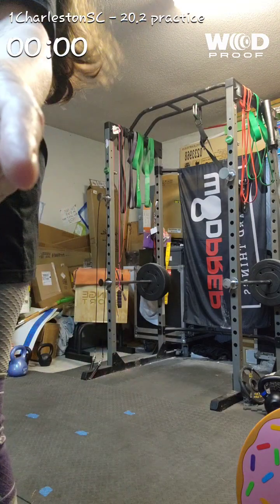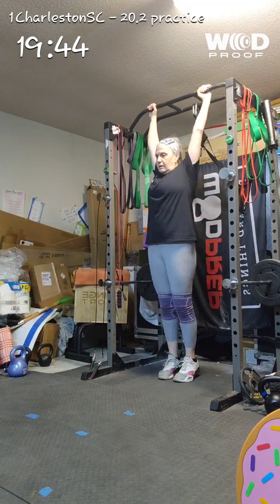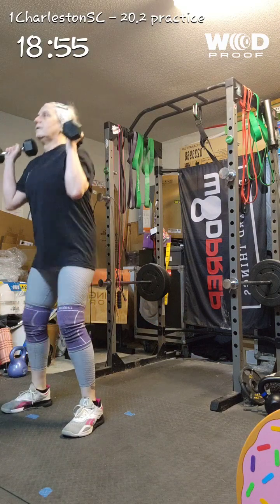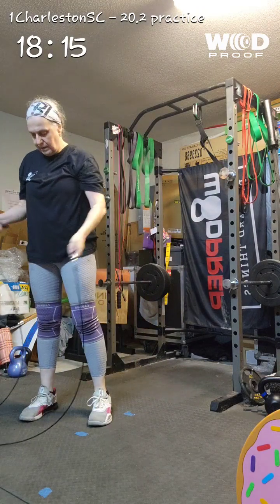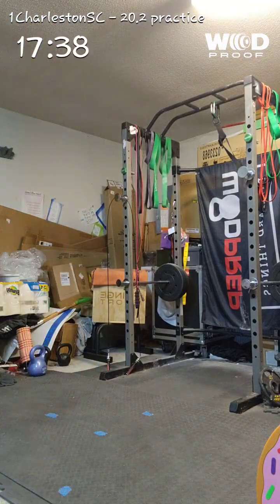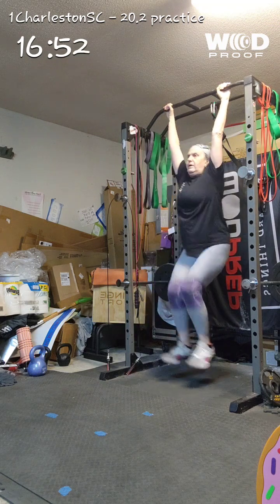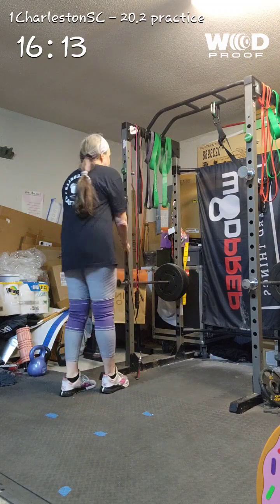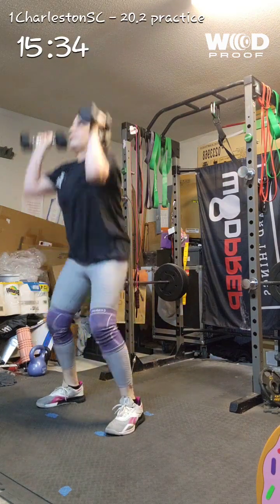20.2 practice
4 db thrusters 10#
6 kipping knee raises
24 SU
:30 rest